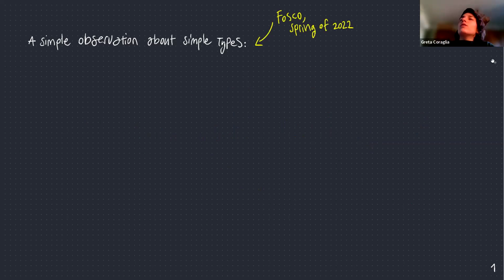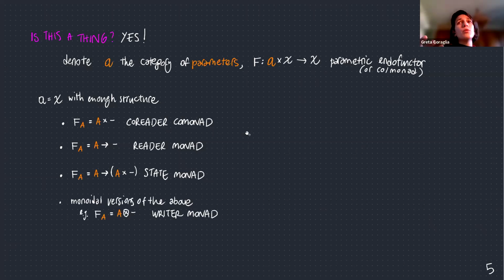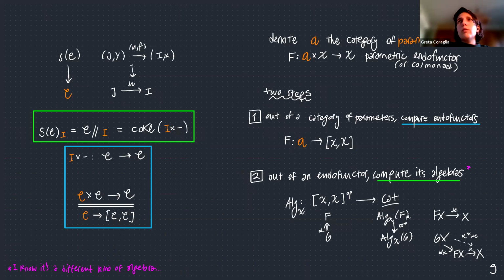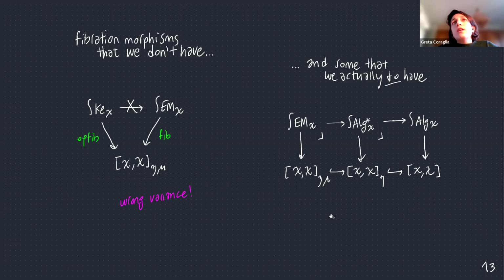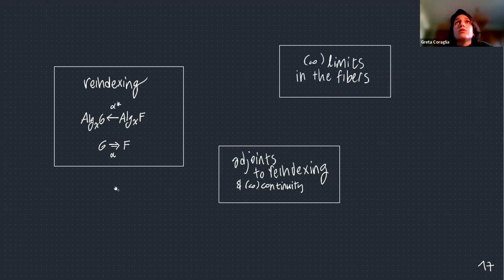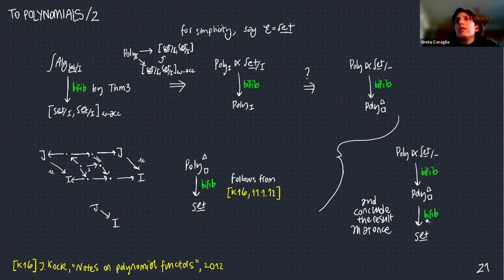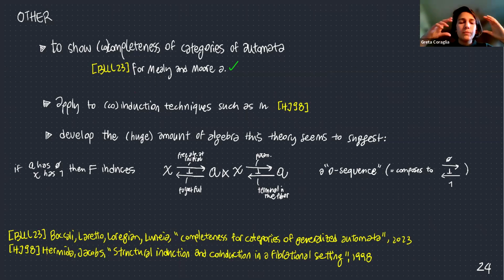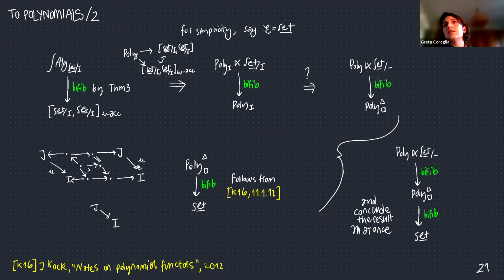Greta Coraglia, On the fibration of algebras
We study fibrations arising from indexed categories of the following form: for a parametric endofunctor, consider its category of algebras (or Kleisli/Eilenberg-Moore in the case of monads), then one can construct the (op)fibration having for base category that of parameters, so that each fiber is precisely the category of algebras on a given fixed parameter. Examples of such constructions arise in disparate areas of mathematics, and are unified by the intuition that the resulting total category is a form of "semidirect product" of the category of parameters, which acts on the category the parametric endofunctor is defined on. We discuss some properties and applications with respect to the categorical semantics of (co)induction.

This is part of a joint and ongoing work with D. Ahman, D. Castelnovo, F. Loregian, N. Martins-Ferreira, Ü. Reimaa.